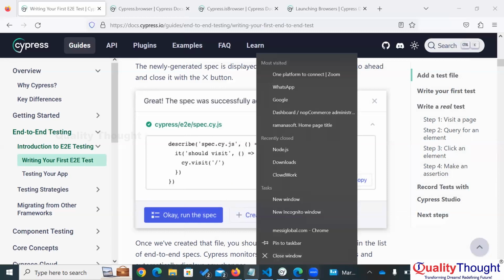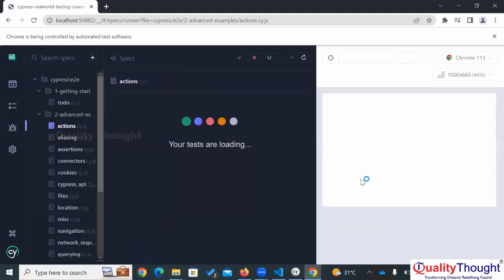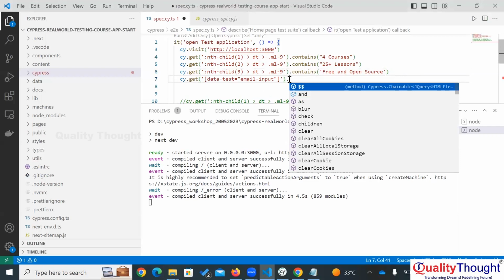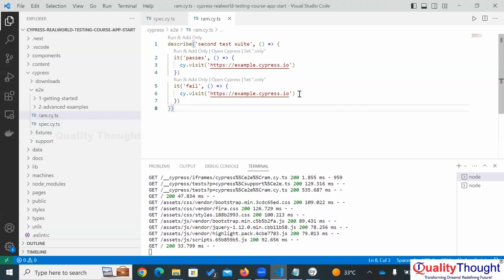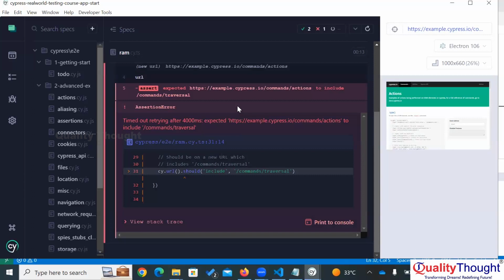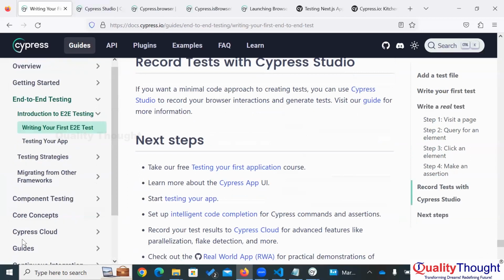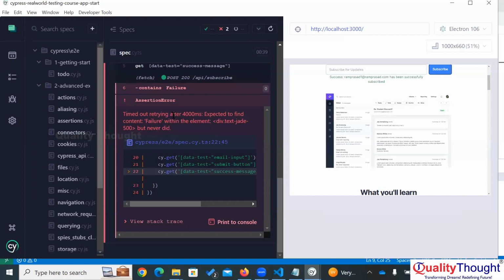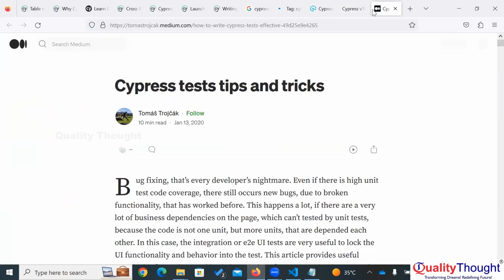How Cypress Works - End to end and Component Testing Tools | Cypress Test Automation Tool Day - 2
Exclusive Cypress Test Automation Tool - Java Scripting by Ramprasad

If you want to learn Cypress, then this video is for you! In this tutorial, you'll learn essential Cypress concepts and how to use the most popular Automation Testing for Cypress. By the end of this video, you'll have a good understanding of how to use Cypress Testing Automation Tool.